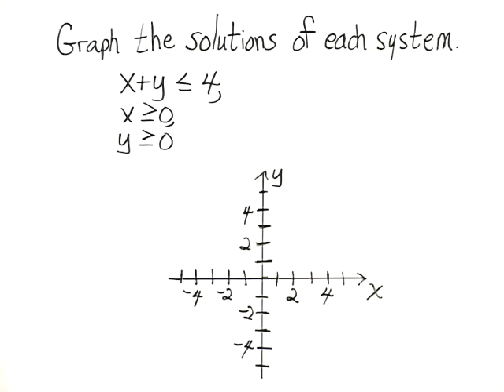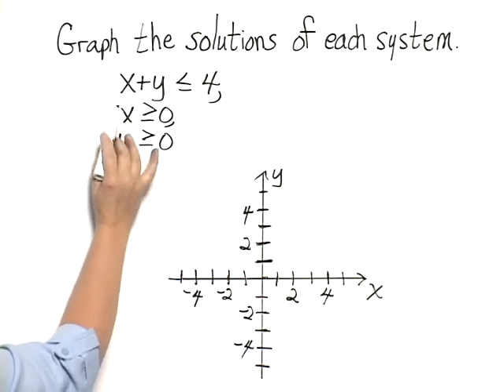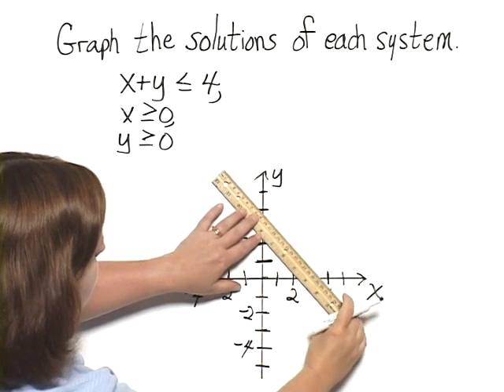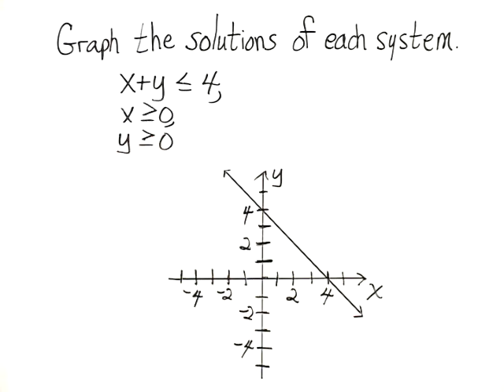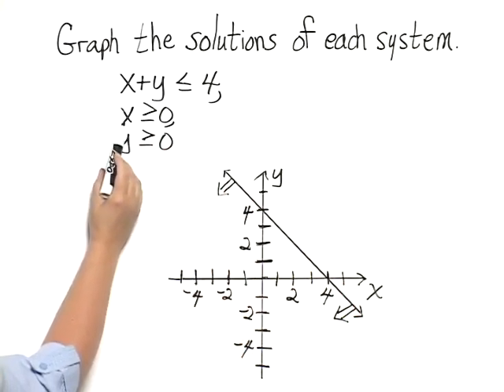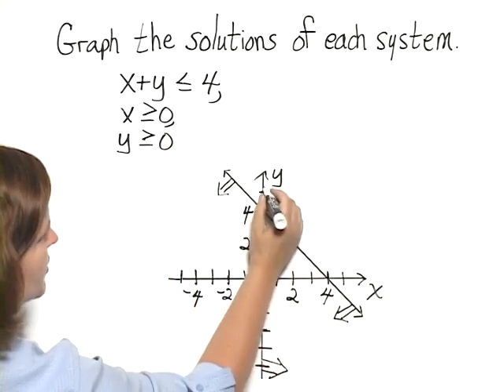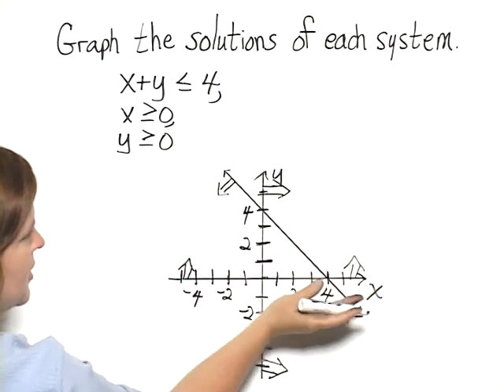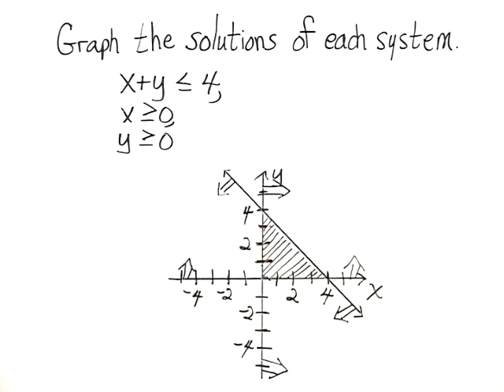Bittinger Elementary Algebra 10e Ch. 7 Ex. 18